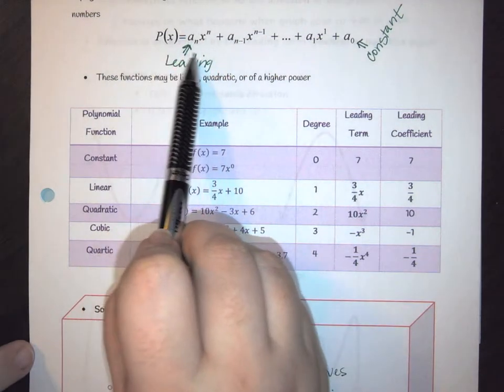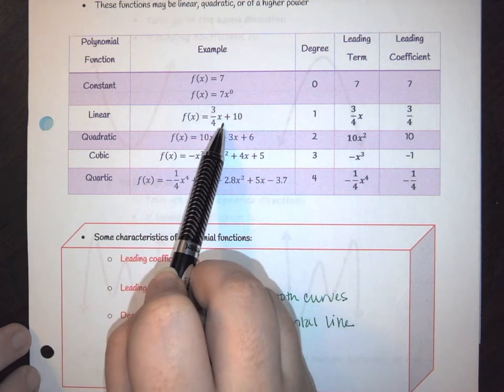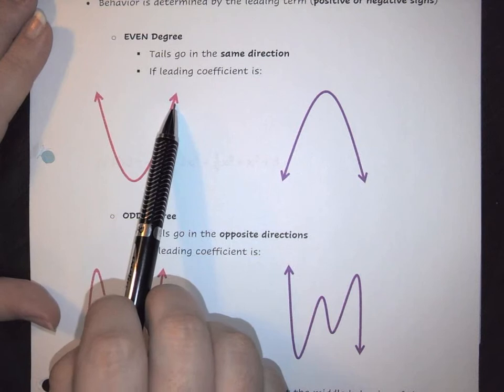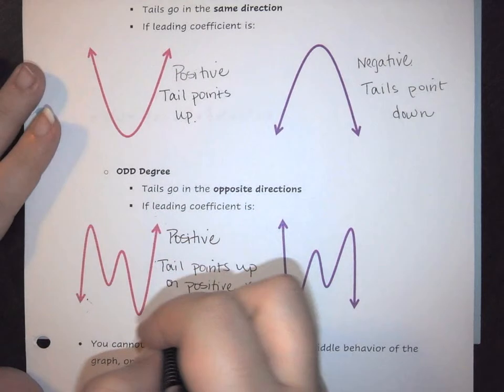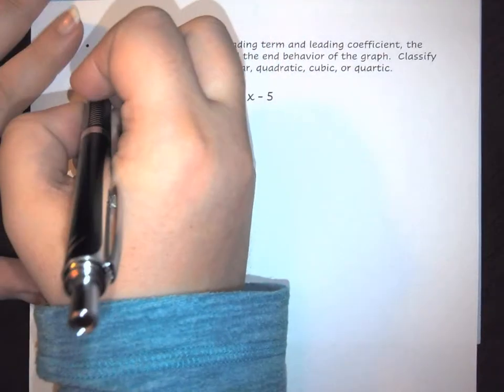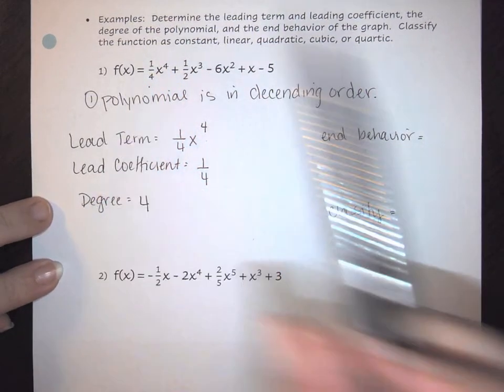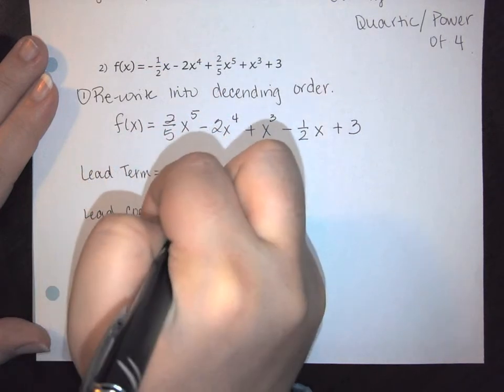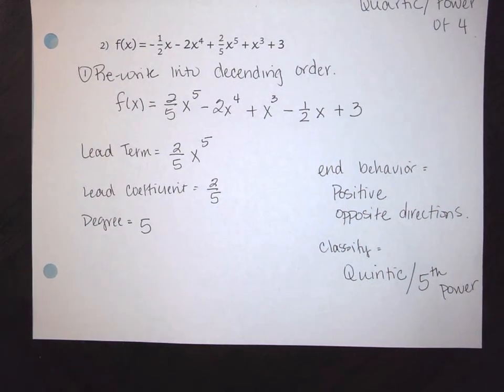Polynomials of Higher Degree Introduction